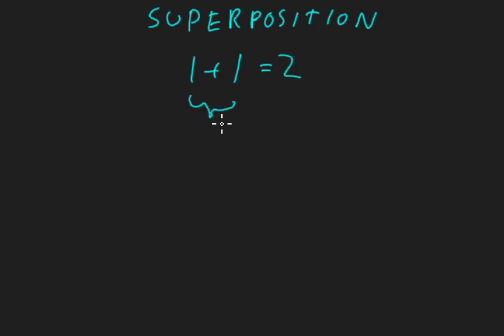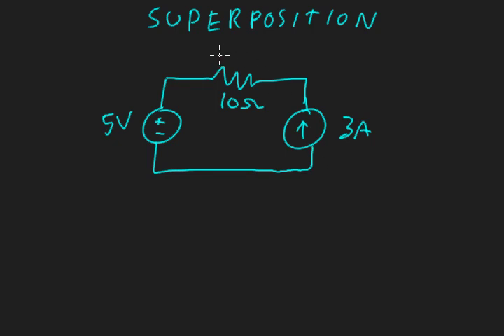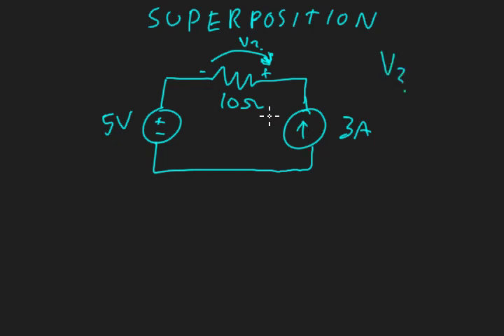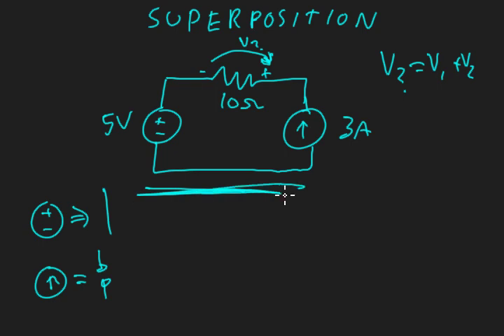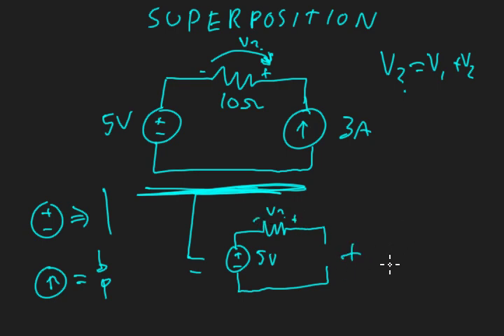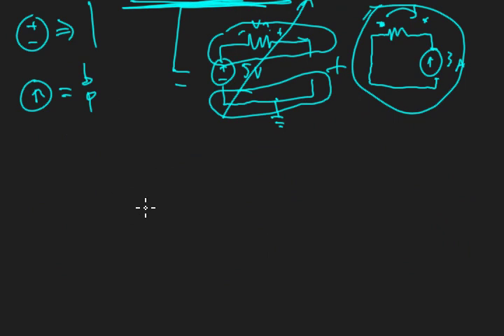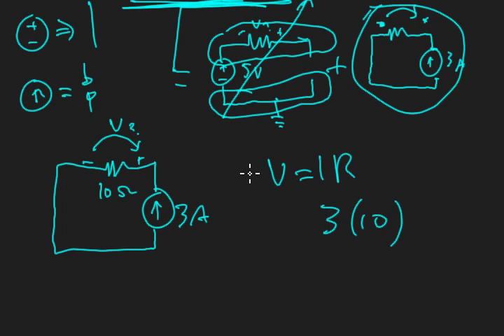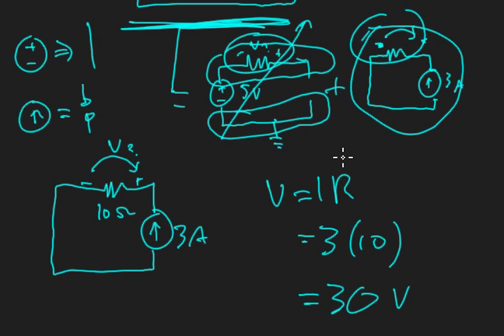10 Superposition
An explanation and brief example of how to apply superposition in circuit theory